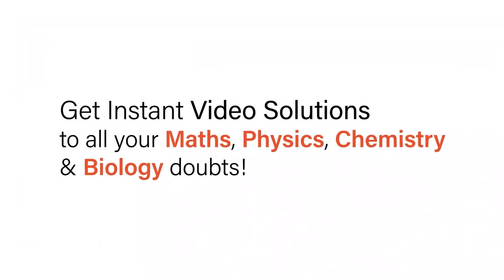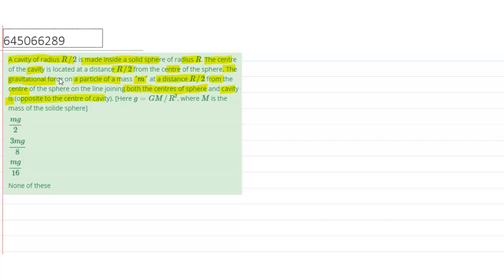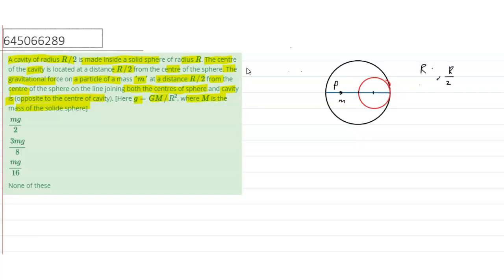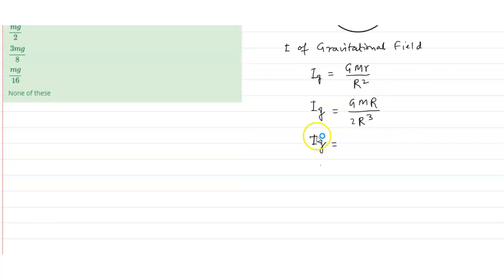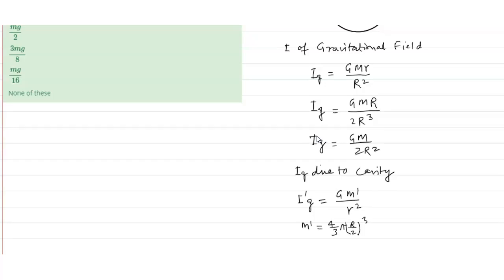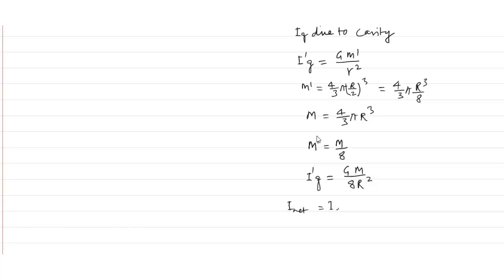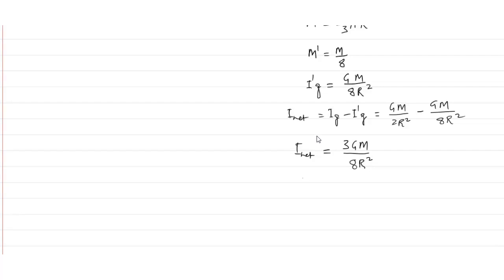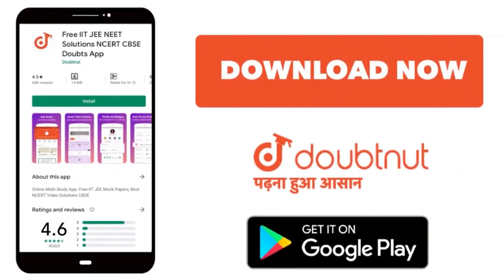A cavity of radius R//2 is made inside a solid sphere of radius R. The centre of the cavity is l...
A cavity of radius R//2 is made inside a solid sphere of radius R. The centre of the cavity is located at a distance R//2 from the centre of the sphere. The gravitational force on a particle of a mass \'m\' at a distance R//2 from the centre of the sphere on the line joining both the centres of sphere and cavity is (opposite to the centre of cavity). [Here g=GM//R^(2), where M is the mass of the solide sphere]
Class: 12
Subject: PHYSICS
Chapter: NTA JEE MOCK TEST 62
Board:NEET

👉 Have Any Query? Ask Us.